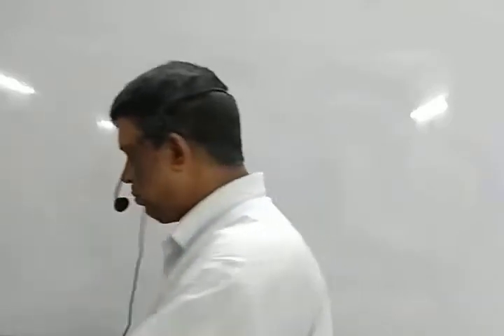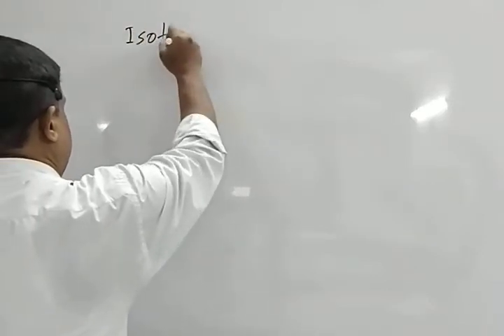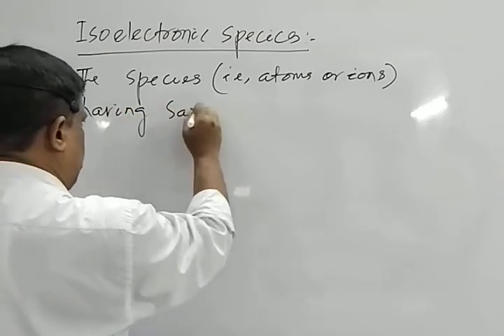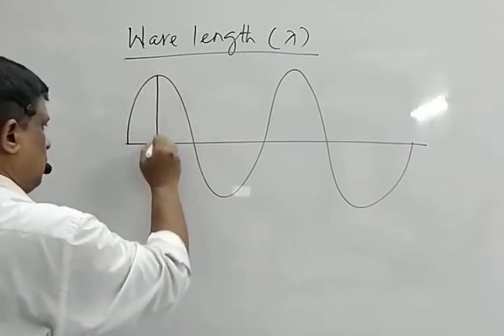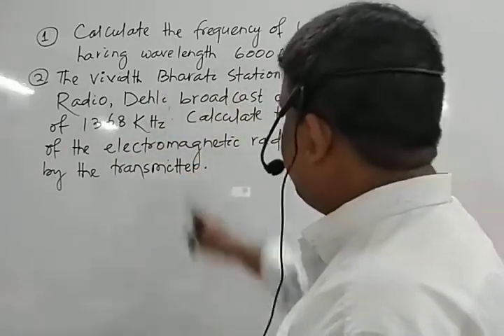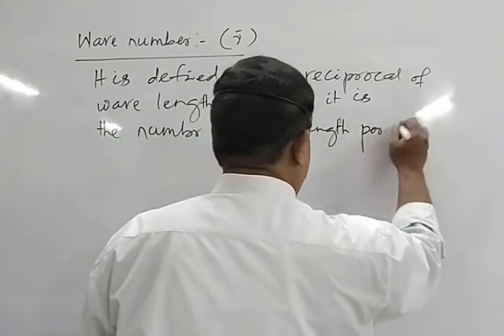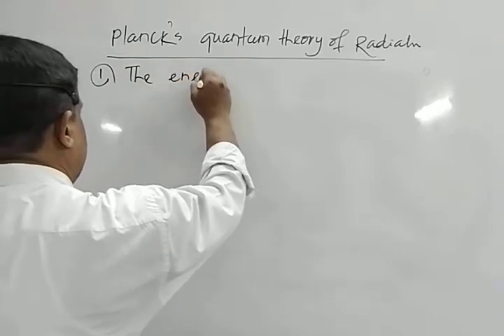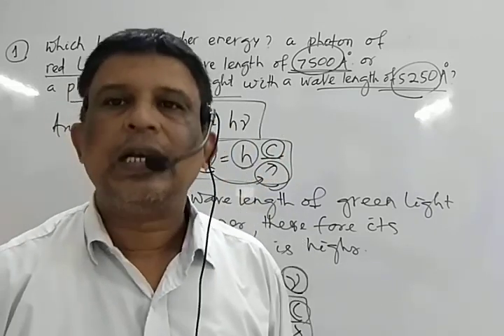Atomic Structure (Class 2)